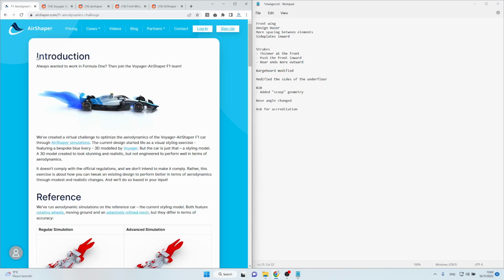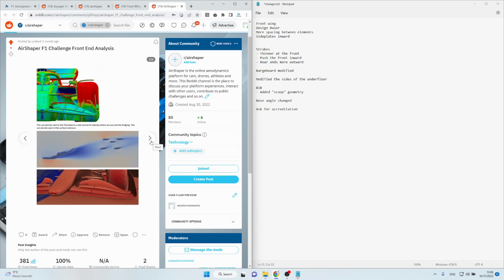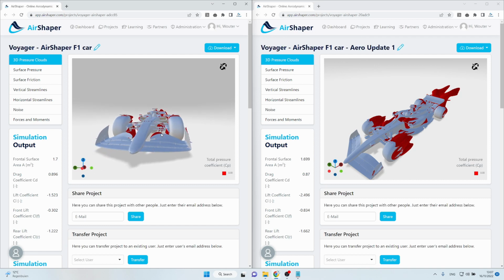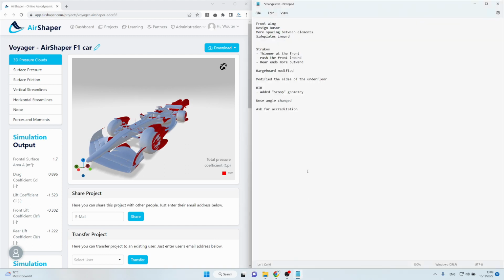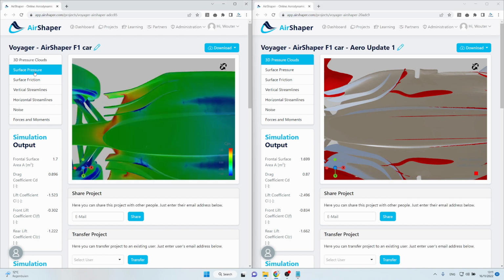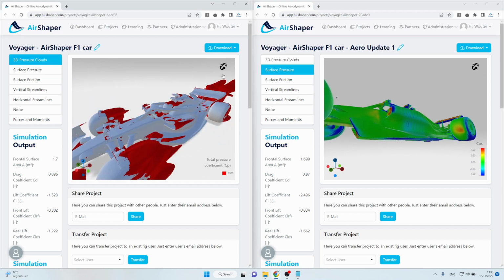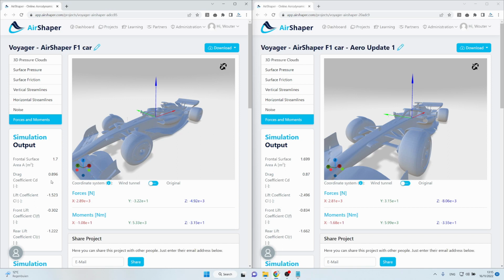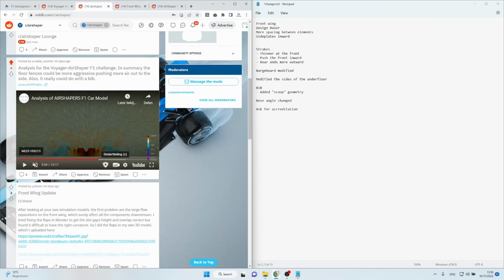Improving F1 Aerodynamics using AirShaper CFD simulations - The Voyager-AirShaper F1 challenge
UPDATE:
we found a mistake in the simulation - the increase in downforce was 44% and not 64% - check the next video (on aero update 2) to learn more!

In this video, we present the first set of aero updates to the Voyager-AirShaper F1 car.
The redesign has been based on:
- Input from the talented people who contributed to the AirShaper Reddit channel
- Input from AirShaper (supported by aerodynamic shape optimization)

We've focused on a number of areas:
FRONT WING
- We implemented the design of Busor to have a more updated design
- The spacing between the wing elements was increased to avoid mesh bridging
- The sideplates were pushed inward at the front to reduce flow separation
The downforce on the front wing improved dramatically, with low pressure zones on the suction side being much more pronounced, now extending to the second and partially the third wing element.

STRAKES
- The thickness of the straks was reduced to avoind local flow separation
- The "inlet angle" of the strakes was increased, to point more inward.
- The "outlet angle" of the straks was increased as well, to be outward instead of parallel to the driving direction of the car.
The result is less flow separation at the inleg and stronger vortices further downstream, resulting in a lower pressure and thus more pronounced suction effect across the majority of the underfloor.

BIB
The bib (sort of a scoop around the central part of the underfloor) was added, grabbing some extra downforce (as the pressure on top of it pushes it downward - even though some of this is cancelled out as this higher pressure also acts on the surface above the BIB).

OTHER
Other small changes include updated barge boards and a different nose angle.

A MASSIVE THANKS TO ALL OF THOSE WHO CONTRIBUTED TO THIS AERO PACKAGE
And a special thanks to the guys at Voyager for implementing all of the community suggestions

The AirShaper videos cover the basics of aerodynamics (aerodynamic drag, drag & lift coefficients, boundary layer theory, flow separation, reynolds number...), simulation aspects (computational fluid dynamics, CFD meshing, ...) and aerodynamic testing (wind tunnel testing, flow visualization, ...).

We then use those basics to explain the aerodynamics of (race) cars (aerodynamic efficiency of electric vehicles, aerodynamic drag, downforce, aero maps, formula one aerodynamics, ...), drones and airplanes (propellers, airfoils, electric aviation, eVTOLS, ...), motorcycles (wind buffeting, motogp aerodynamics, ...) and more!